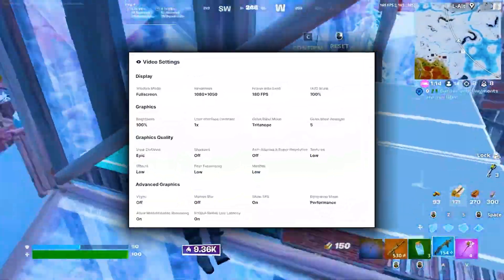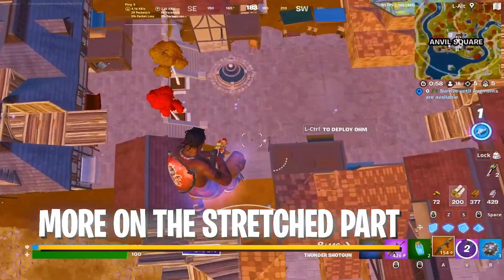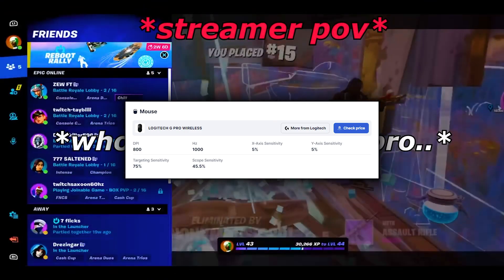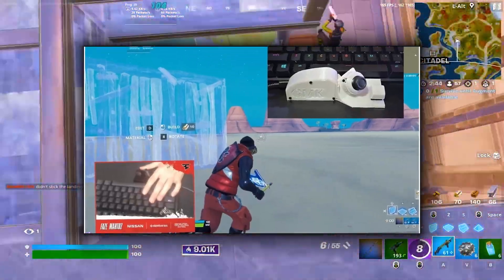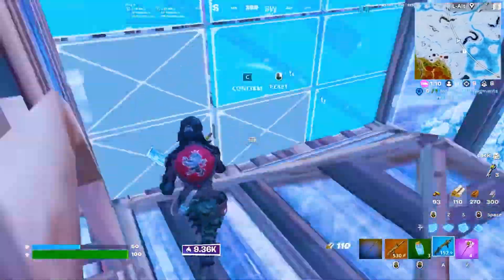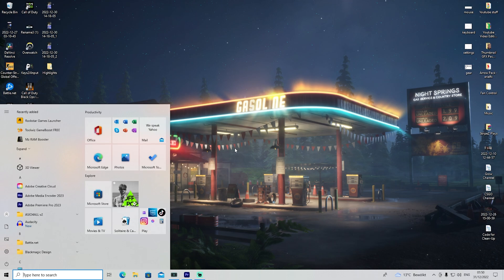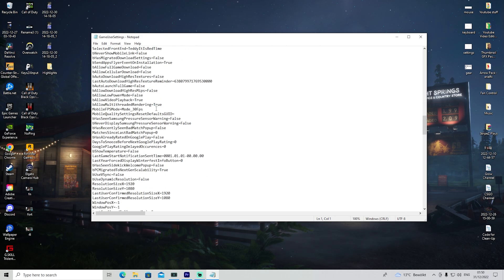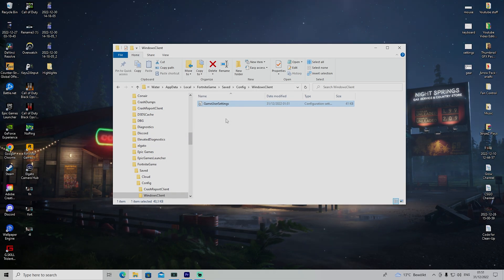How To GET FaZe Martoz's New STRETCH RESOLUTION In Fortnite Chapter 4! (1680x1050) -PC Tips & Tricks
If you're looking to up your gameplay in Fortnite Season 4, then you need to check out FaZe Martoz's new STRETCH RESOLUTION. In this tutorial, I'll show you how to get Martoz's new STRETCH RESOLUTION on PC, using the best stretched resolution for Fortnite.

This video is jam-packed with tips and tricks on how to get the best performance out of your Fortnite gameplay with Martoz's new STRETCH RESOLUTION. From setting up your graphics to optimizing your gameplay, this video has everything you need to get the most out of Fortnite Season 4 with FaZe Martoz's new STRETCH RESOLUTION!

► Title: How To GET FaZe Martoz's New STRETCH RESOLUTION In Fortnite Chapter 4! (1680x1050) -PC Tips & Tricks

New Settings & Res (0:00)
Settings & Hardware (0:31)
Important (2:18)
Apply Martoz Resolution (2:42)